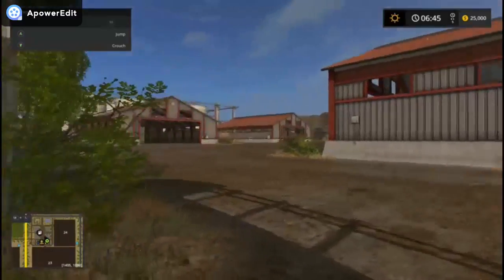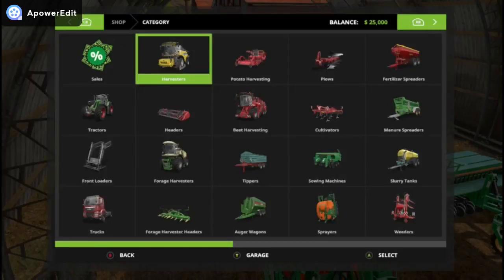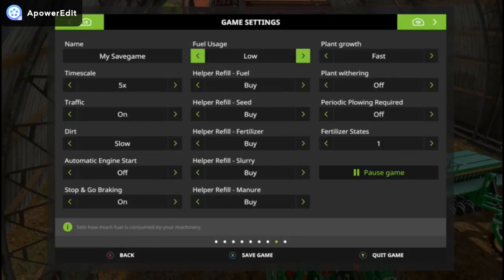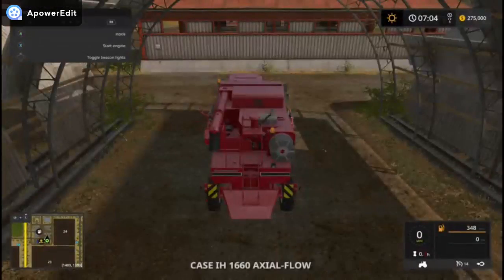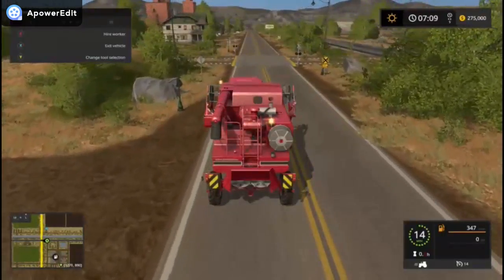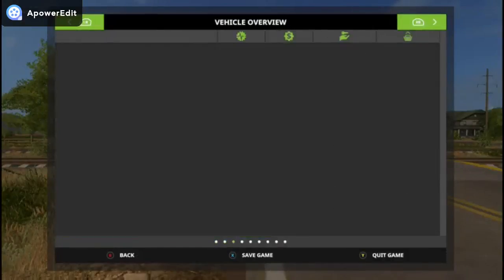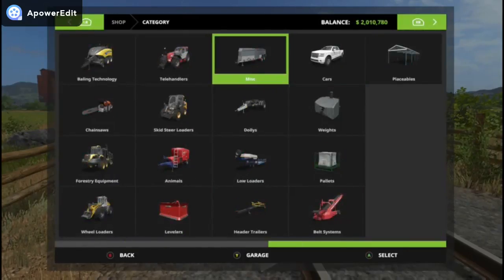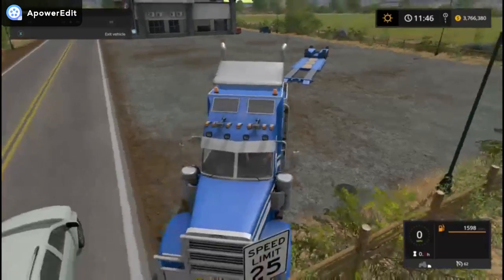Farming Simulator 2017 - Getting New Equipment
likes and ill make more of these episode